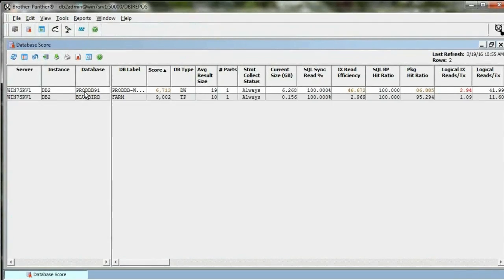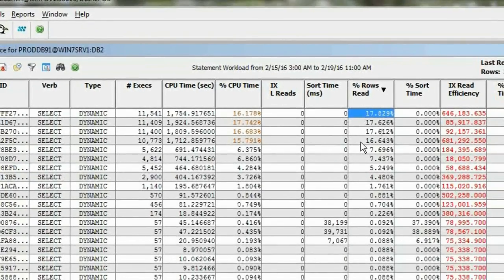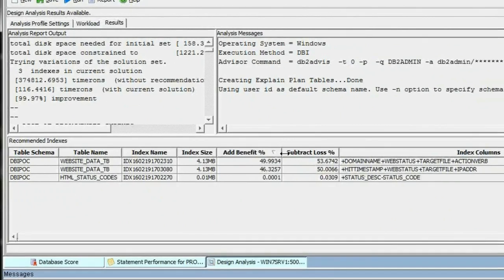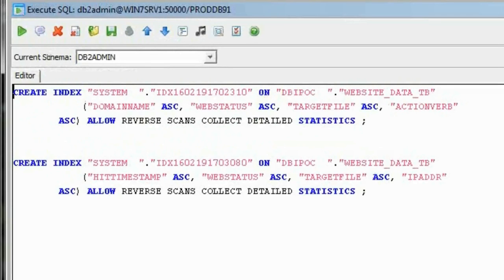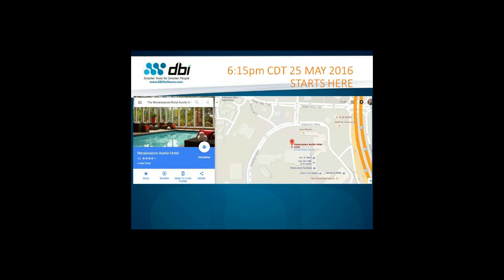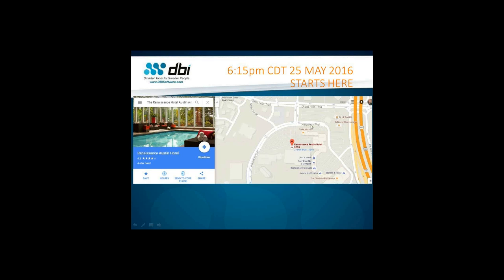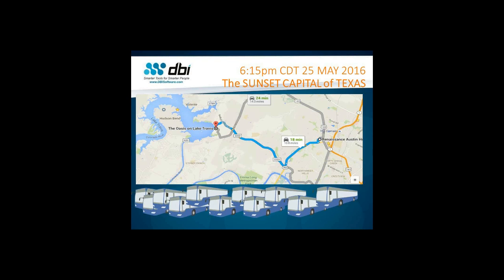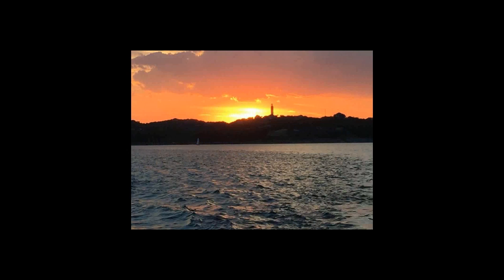Scott Hayes presents DB2 Community BREAKING NEWS regarding IDUG Austin May 23-26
It'll be a historic event!  IBM and DBI Software are sponsoring an incredible dinner reception at IDUG NA Austin on Wednesday 25 May 2016.  Buses depart hotel at 6:15pm.  The Oasis Restaurant is famous for its sunsets and margaritas.  The band Fusion ATX will entertain us, along with a DBI magic show and IBM Awards Ceremony.  Watch video for details.  Like this video if it sounds like fun!